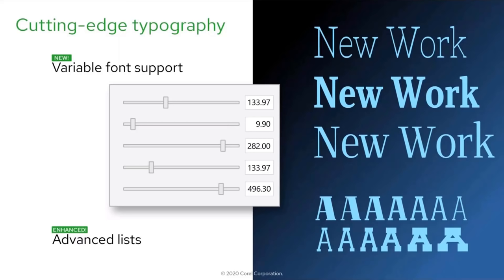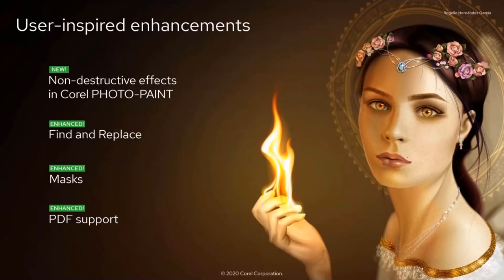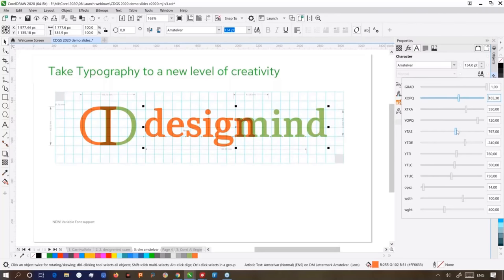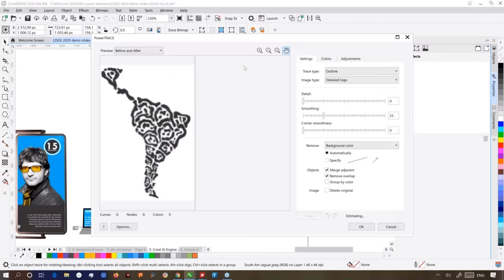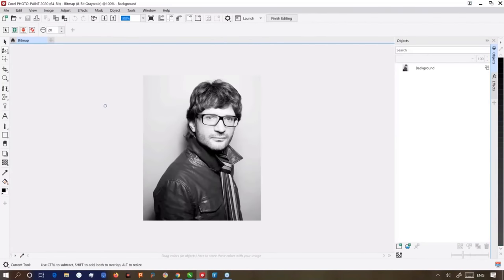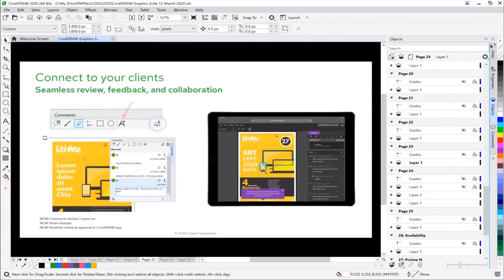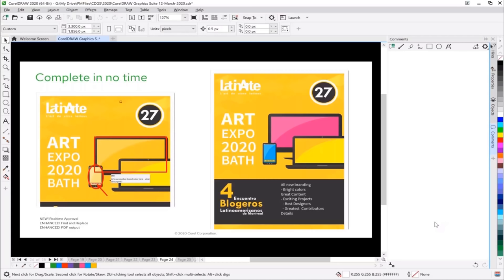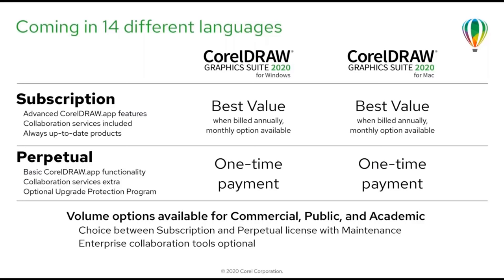What's new in CorelDRAW Graphics Suite 2020 | Webinar Recording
In this webinar recording, Klaus Vossen, Senior Product Manager, CorelDRAW, and Special guest Mo Jogie, Design and Strategy Director, Morning Star Design, take you through all the incredible new features and user-focused improvements, now available in the latest version.